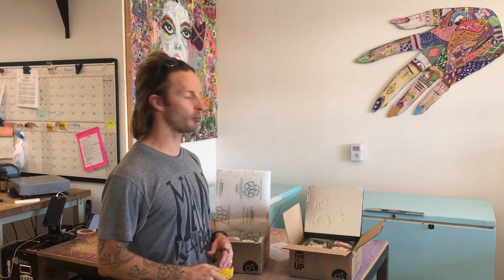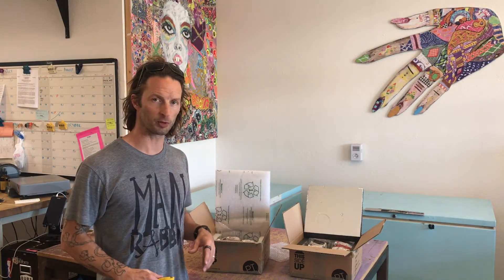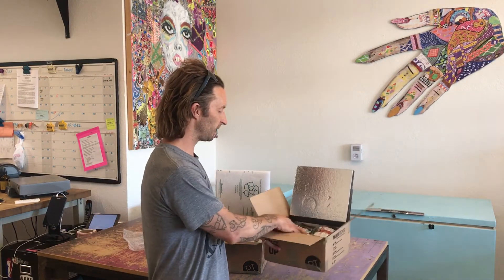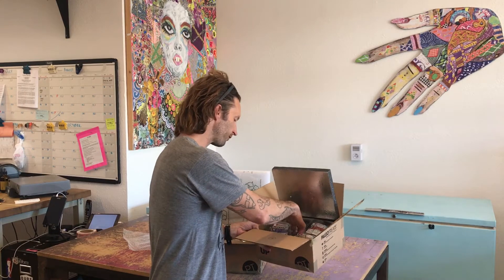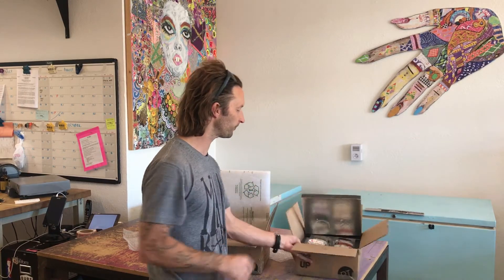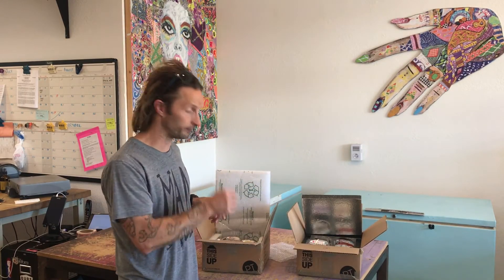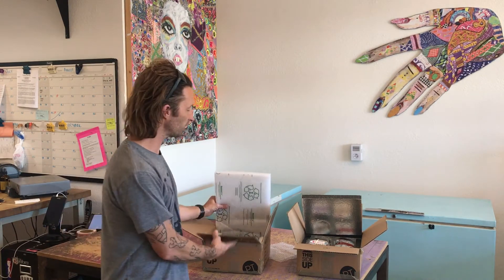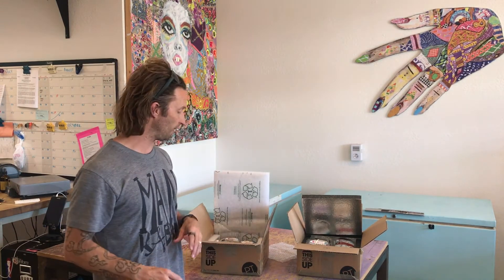Silver Liner vs RenewLiner, EPS vs Soft Insulation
We tested hard EPS foam against the soft insulation for shipping perishables, here's what we came up with.

We've been shipping perishables for over a decade and we'd love to help you figure out how to ship yours!  We keep a "perishable shipping blog" on our website.  It ain't super fancy, but it's chock full of information and answers for those of you starting out in the world of shipping food.